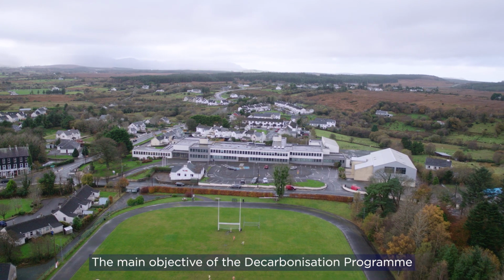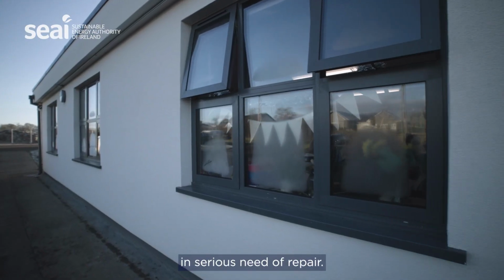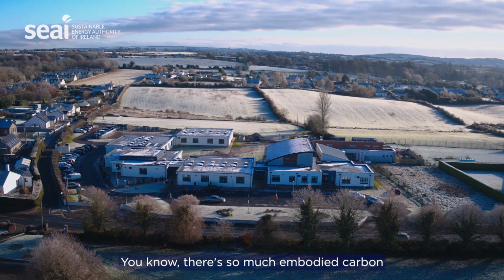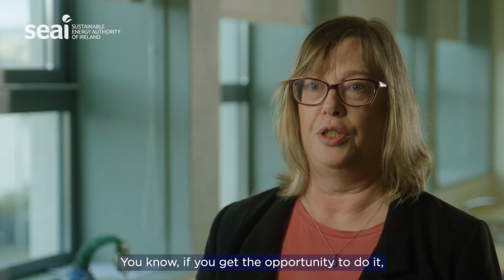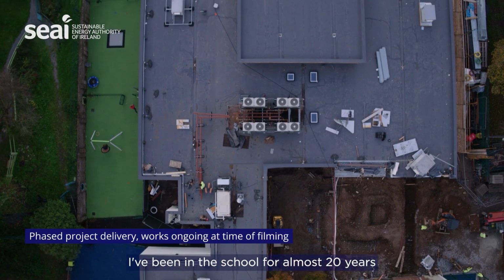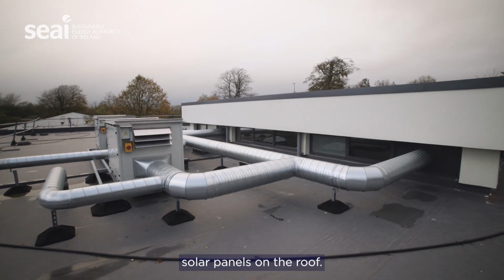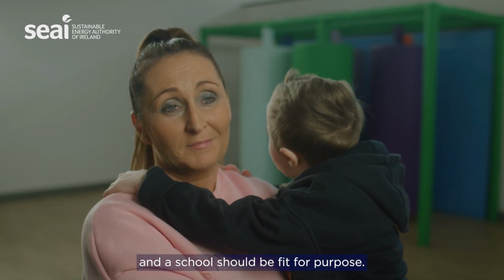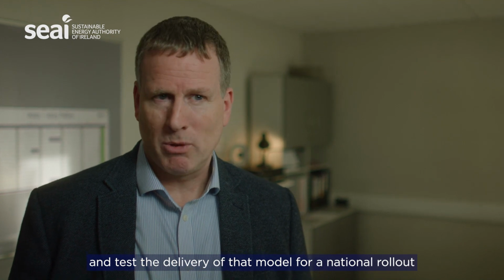SEAI Pathfinder Project | Department of Education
SEAI's Pathfinder Programme involves partnerships with public bodies to achieve their retrofit goals and improve their energy performance, through building capacity and knowledge within the specific sector. This video showcases the retrofit goals completed so far in the Department of Education through Pathfinder, as well as the retrofit works completed within specific schools including St. Gabriel's in Cork, St. Columba's in Donegal and Scoil Mhuire in Laois.